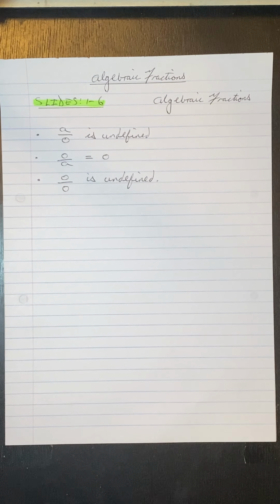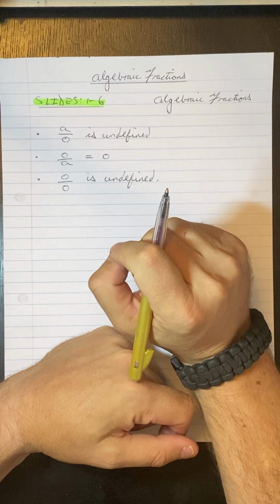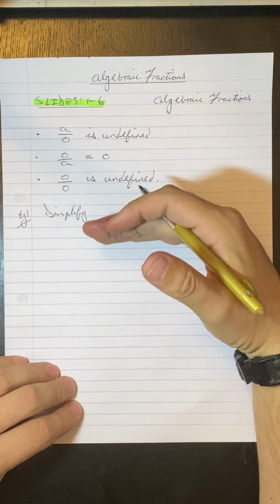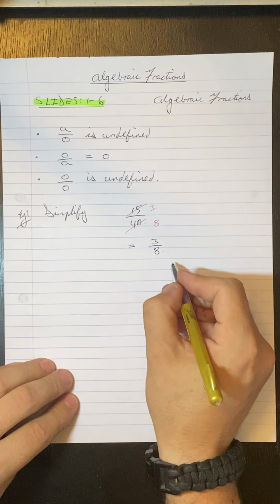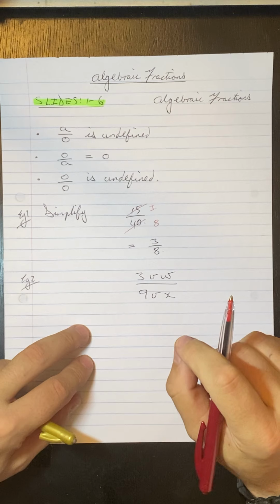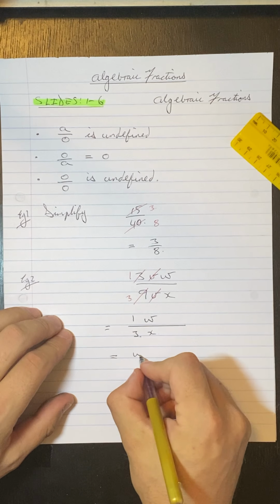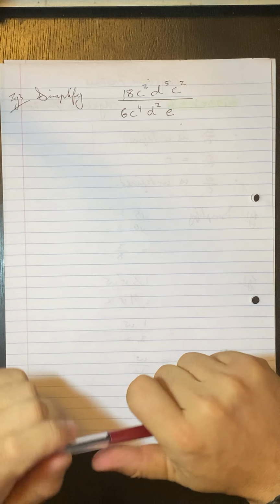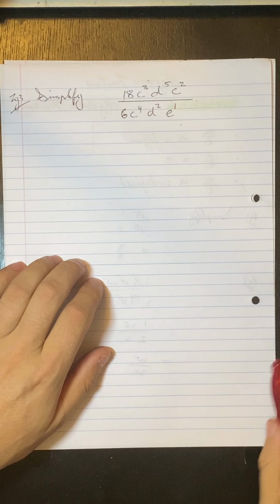Algebraic Fractions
Slides: 1-6 Introduction to Algebraic Fractions